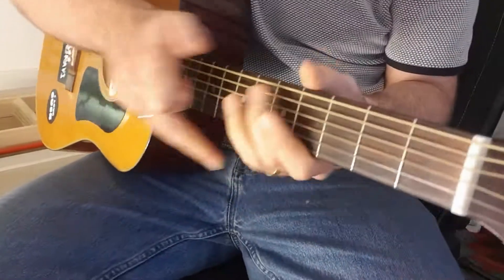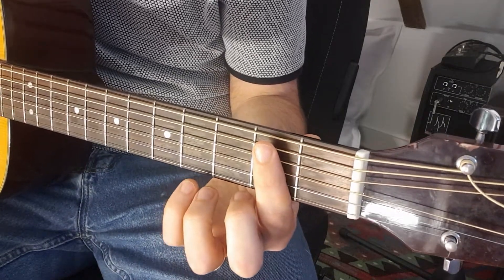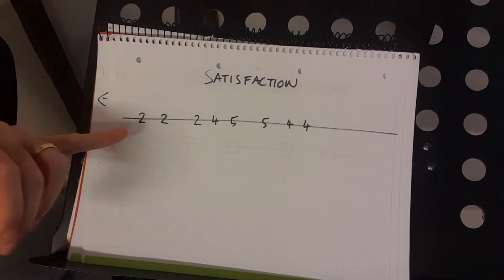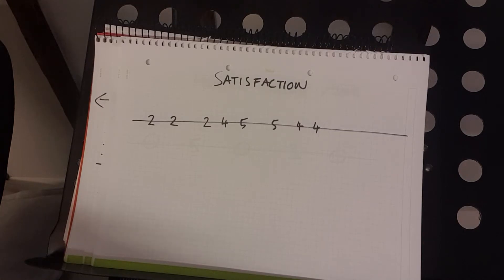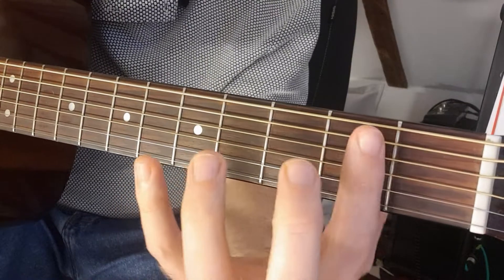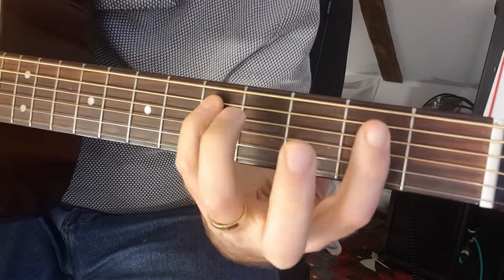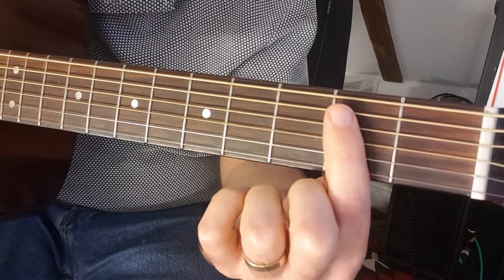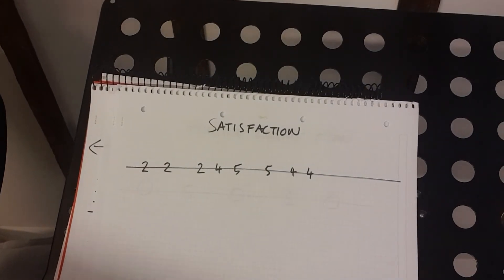How to play Satisfaction - easy guitar tutorial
Some tricky techniques in this one but it will help you build finger strength and coordination. And it will be satisfying once you've mastered it. One of the all time classics.